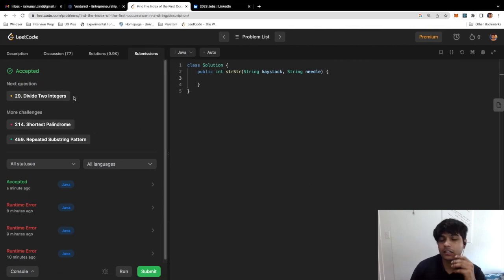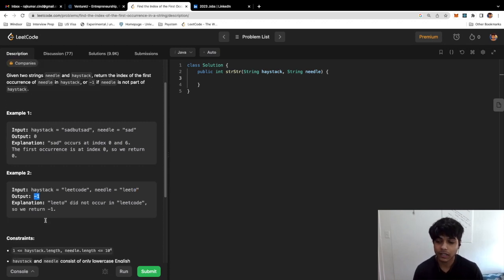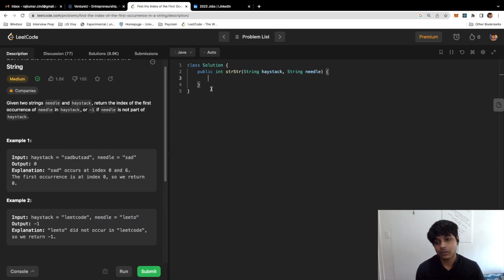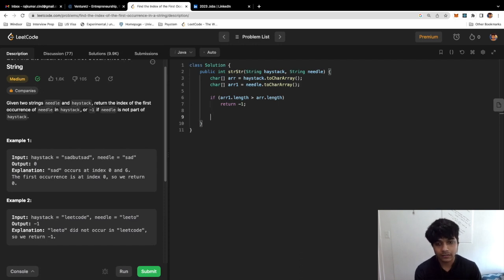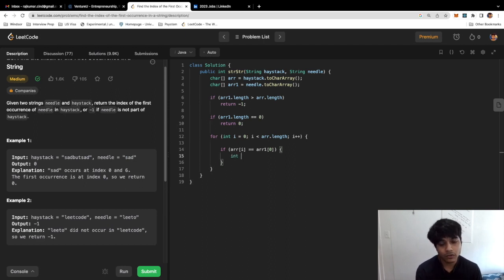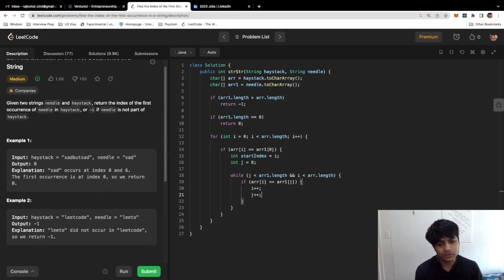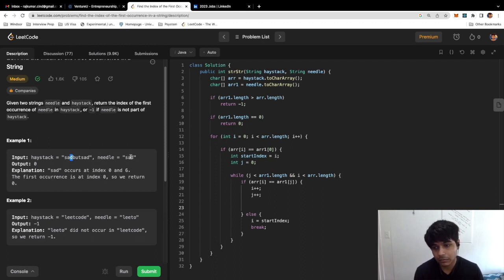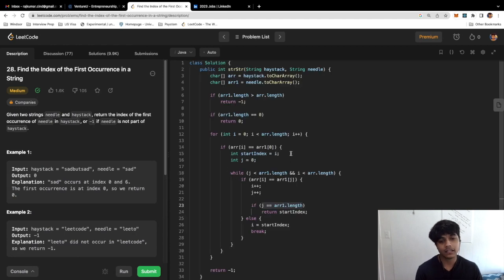Find the Index of the First Occurrence in a String | Implement Strstr | Java